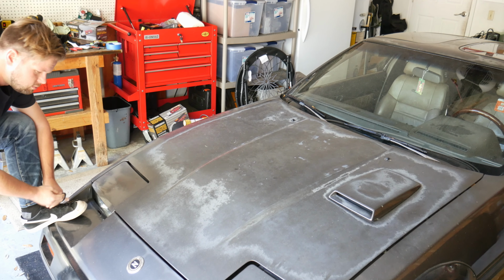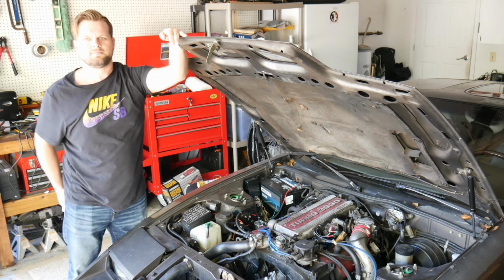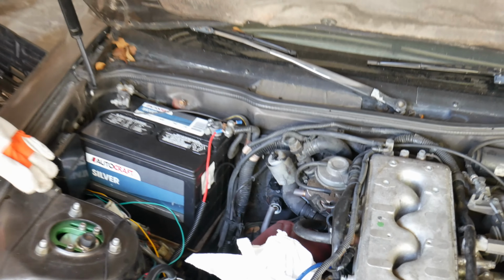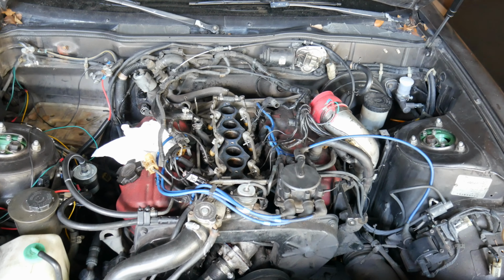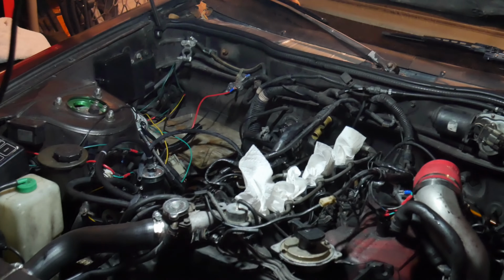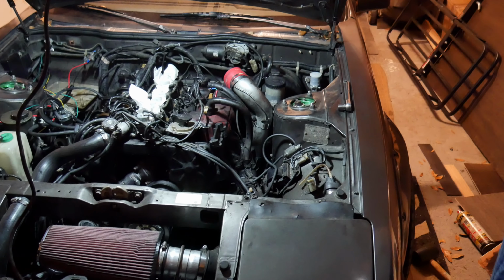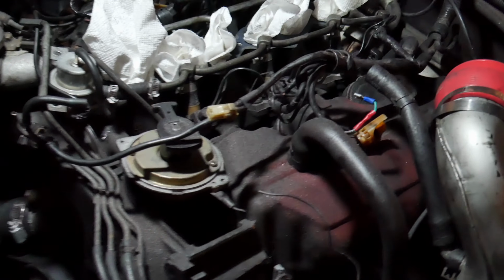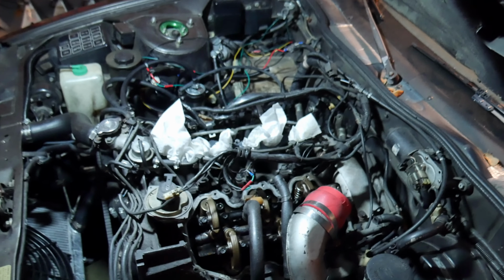Z31 300ZX turbo - Valve cover job part 1 Tear down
Pulling apart the top of the engine to replace valve cover gaskets, delete egr, and add plenum spacer.